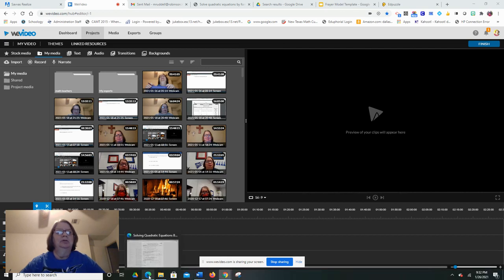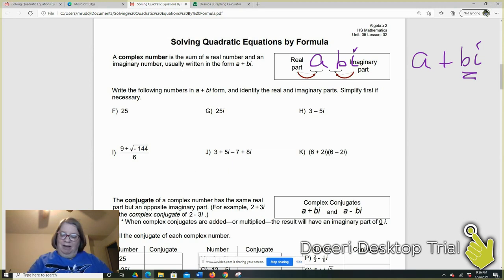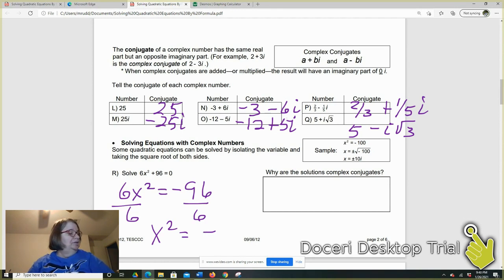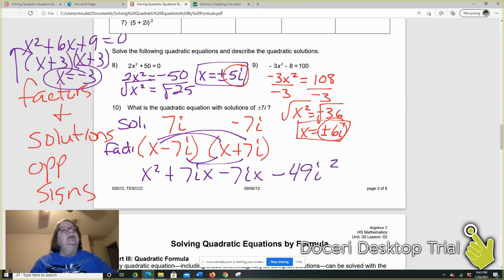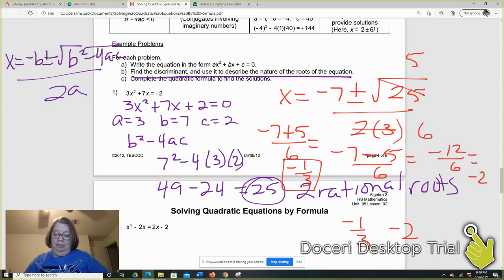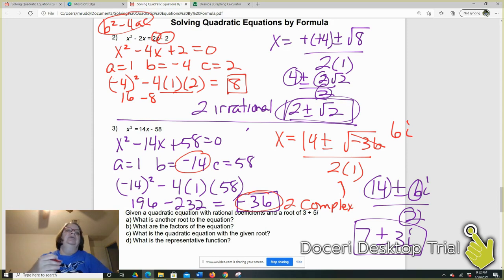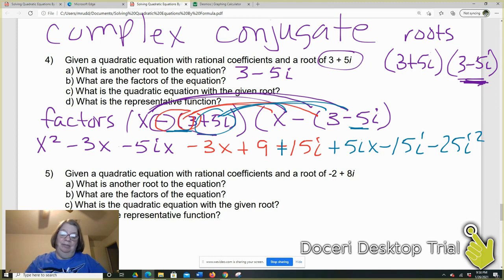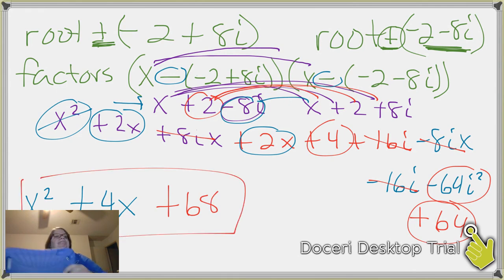Solving Quadratics with Complex Roots